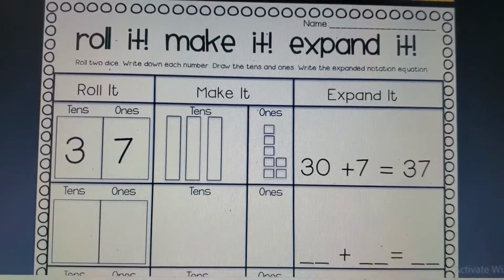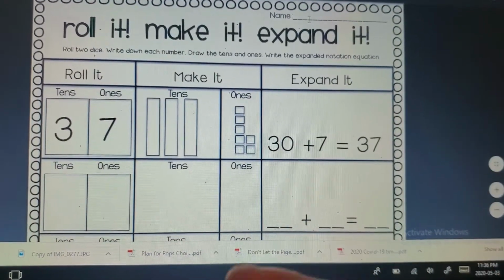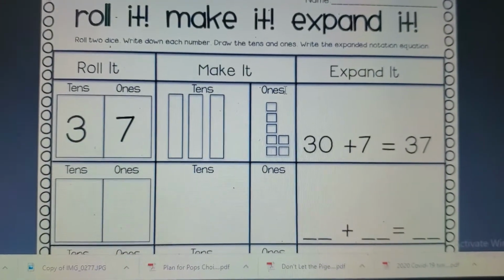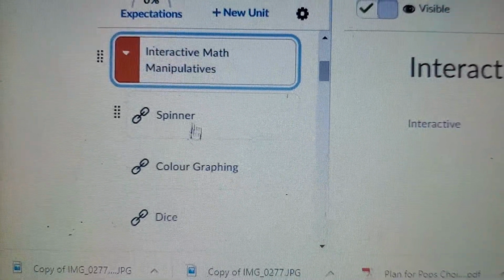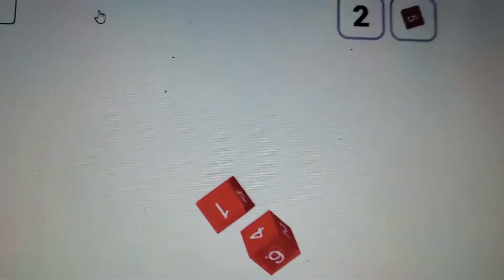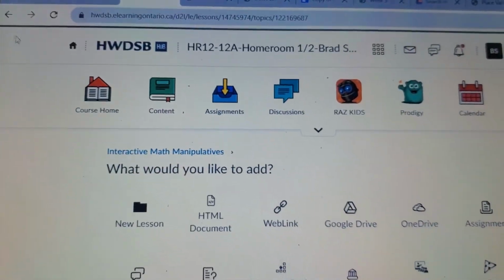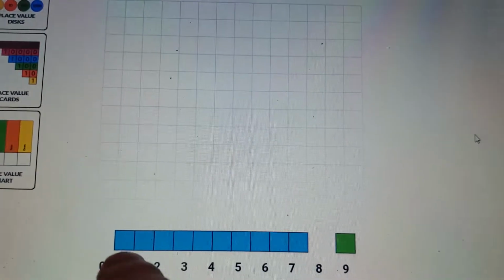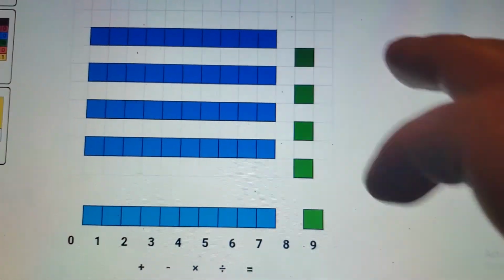Interactive Dice and Base Ten Models for the Assignment: "Roll it, Make it, Expand it"